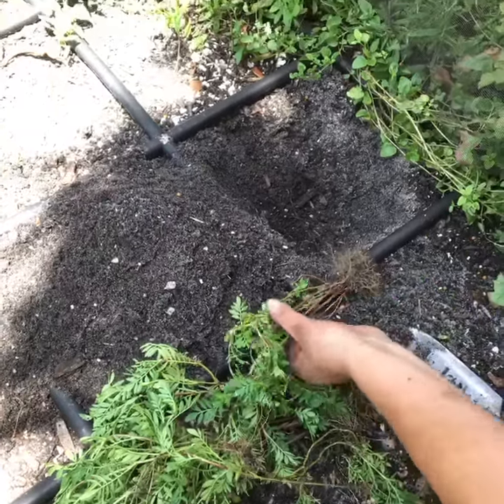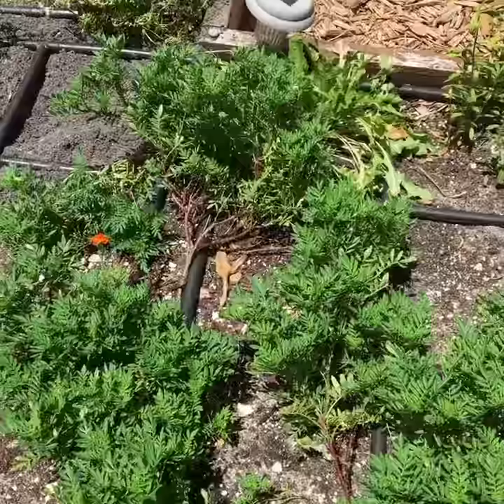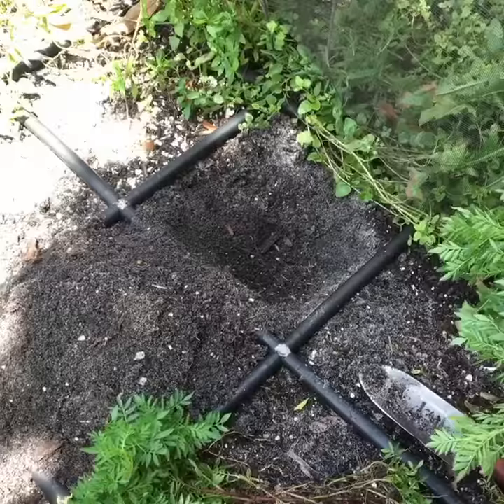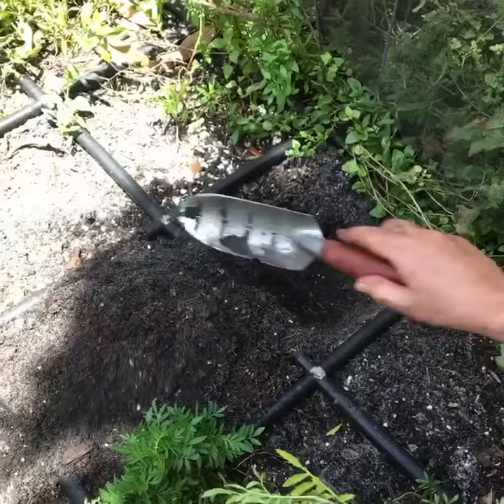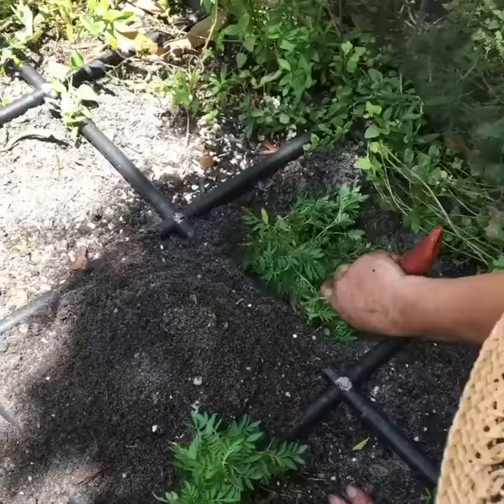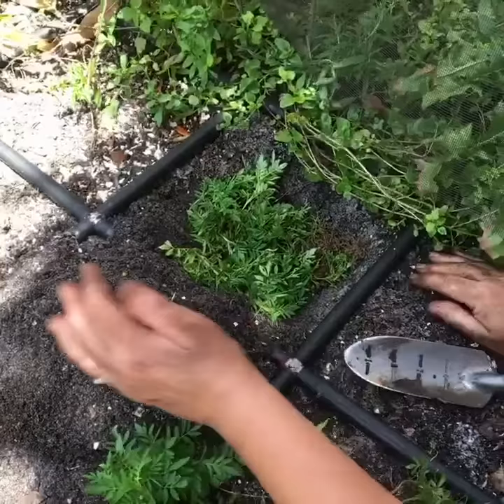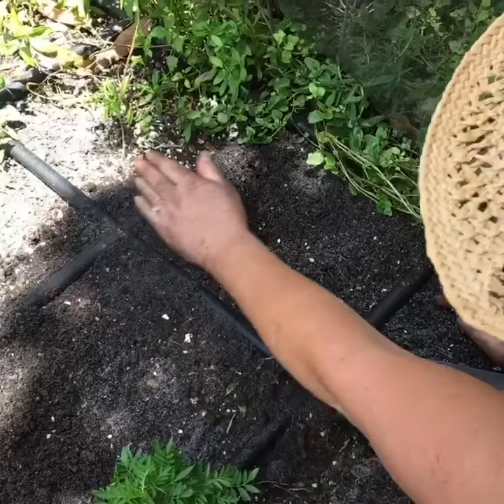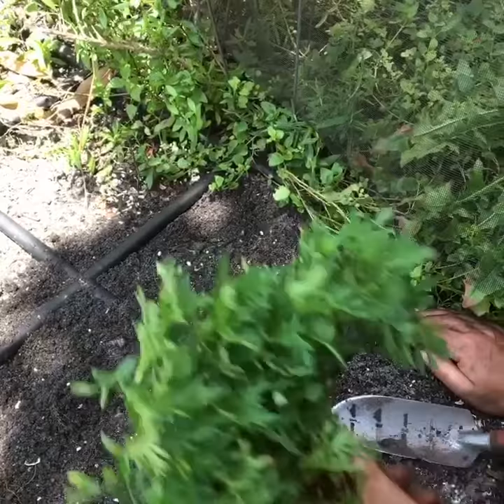Marigold and Nematodes - Turning Marigold into Garden Soil to Fight Off Plant Parasitic Nematodes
for more!
Plant parasitic nematodes made their way into our garden, wreaking some havoc on the roots of our plants.

To assist in keeping our garden clear and free of them, one step we always take for good Measure is adding French marigold to the garden soil. You break up the mature plant and turn it in to the garden's soil. As it decomposes the plant assists in repelling plant parasitic, also known as root knot, Nematodes.

The French varietal has shown to be most effective, and does affect beneficial nematodes.

Other steps we plan and recommend taking of nematodes are adversely effecting your garden is to cover the affected area in a plastic tar and let it 'super heat' the soil for a few weeks.

►Featured on Inc, Forbes, Rodales Organic Life, Better Homes and Garden, Mother Earth News, Treehugger, Maximum Yield, and more.

GardenInMinutes.com is a family owned home gardening company passionate about making it easier for you to build and grow a great garden.

It is our mission to make gardening more convenient and accessible to all types of gardeners. We make this happen with a modern approach to a not so modern activity.

We step into your shoes to see what makes sense and how we can make the gardening experience more enjoyable!

To start, we decided early on that everything we sell should be tool-free.
Yes everything!
Not everyone has the know-how or time to saw, measure or screw boards together.

Next we decided to make all of our raised garden beds and raised garden kits modular.
So if you ever want to expand upon your garden, or even just change the layout from a rectangle to a corner, or U shape to an L, you can!

Lastly and most important we want to make the actual gardening part easier.
So we invented The Garden Grid watering system.
The Garden Grid is a garden planting guide and a ground level garden irrigation system, in one.

The planting guide portion gives you equal sized planting areas so you can space your seeds/plants evenly and efficiently.

The garden irrigation portion gives you even ground level watering for all plants and is adjustable from a drip for seedlings, to a full stream for mature plants. Multiples connect together and you control the water flow to each Garden Grid independently!

Best of all, there are no little pieces or tools needed. The Garden Grid arrives either fully assembled or in easy to connect halves!

We're a family of gardeners working to make gardening better with quality designs and modern convenience.